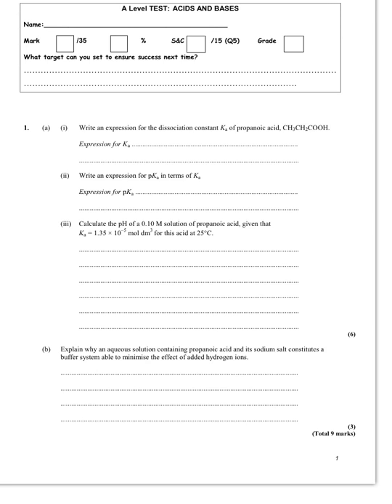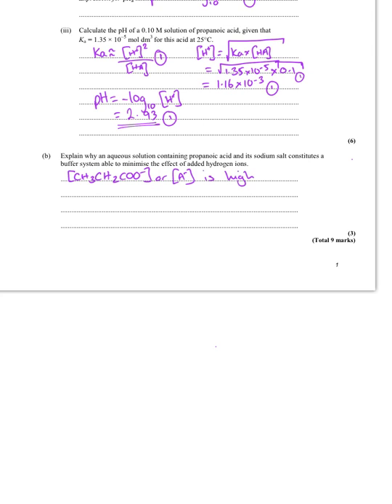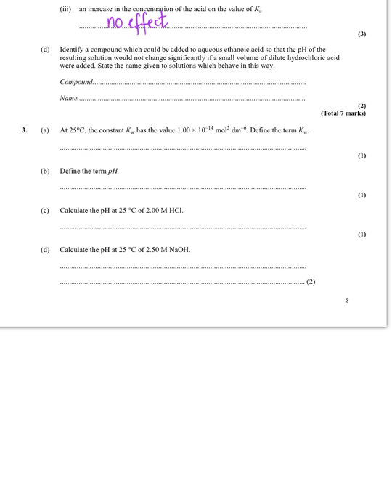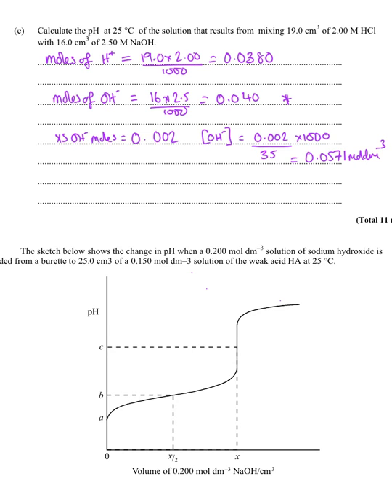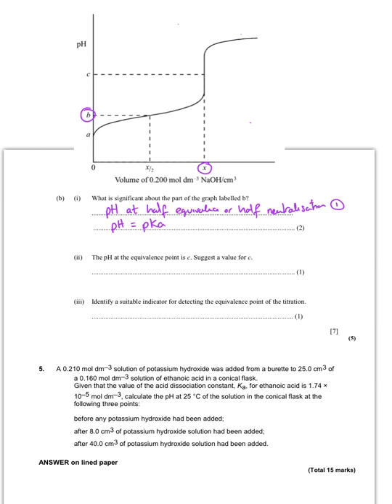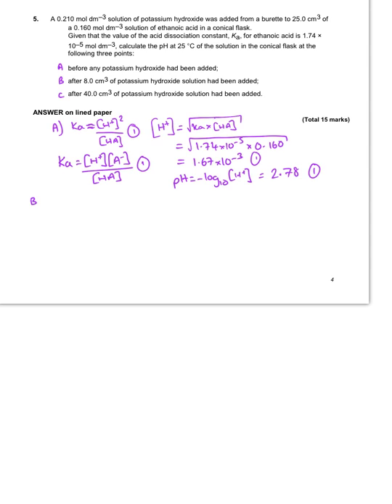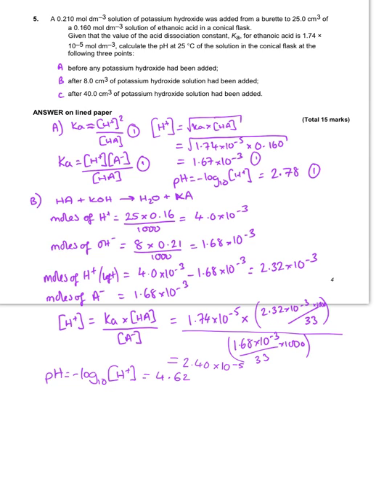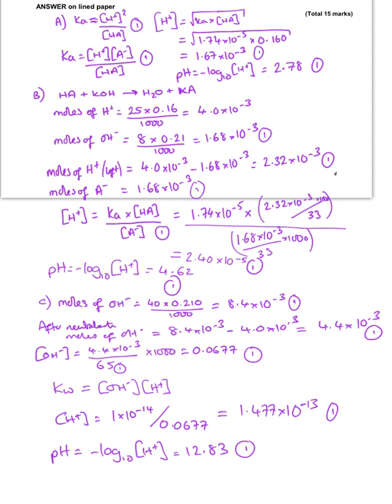Acid test walk through